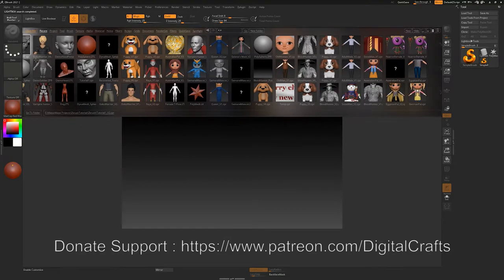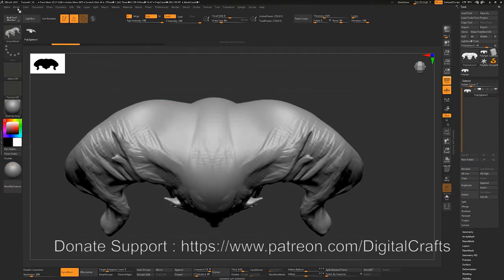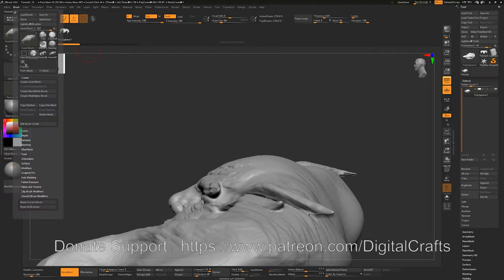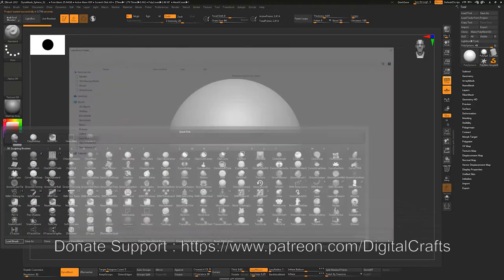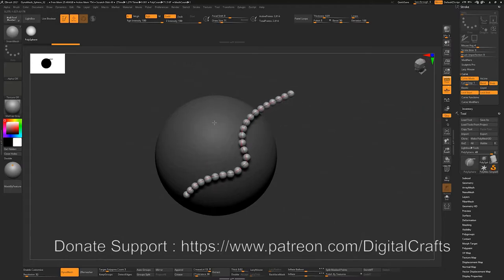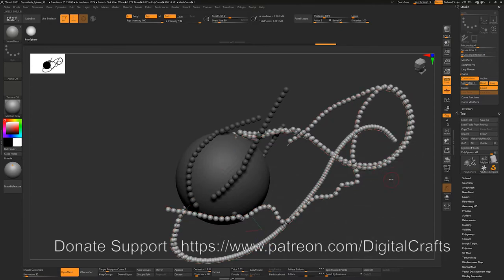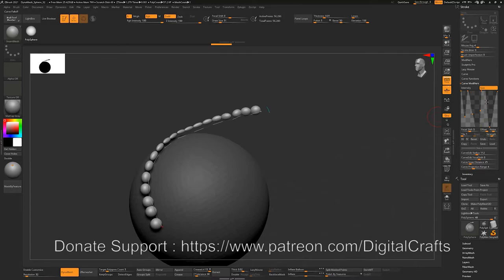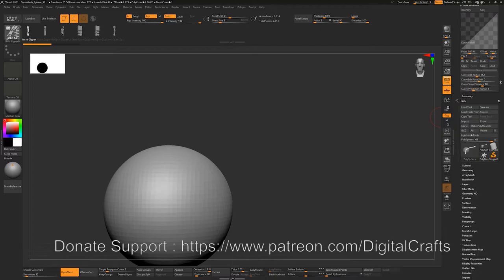Part 6( IMM and IMM Tri Parts Brushes) - Zbrush for beginners tutorial series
Hi, In this tutorial series i will be covering each and every expect of zbrush as a tool including Dynamesh, Zremesher, Subdivision levels, Alpha creation, insert mesh brushes, VDM brushes, noisemaker, nanomeshes, array meshes etc etc. This tutorial series will be 20 to 30 hour long. Every next lecture will be added in 2 to 3 days for this tutorial series. This series is for beginner and intermediate zbrush artist.

for tons more tutorials, workshops and inspiration from the game art community!